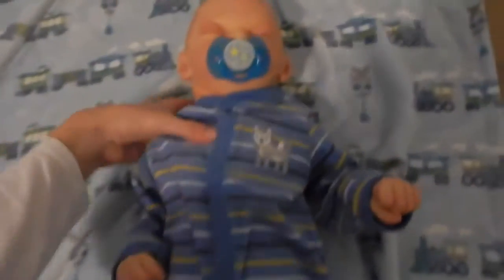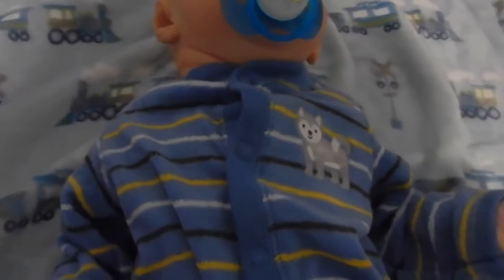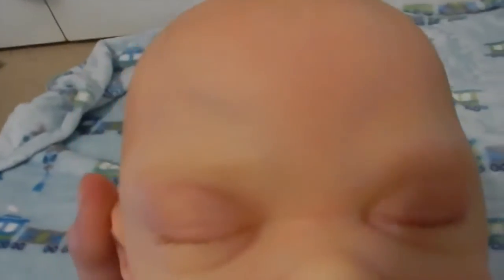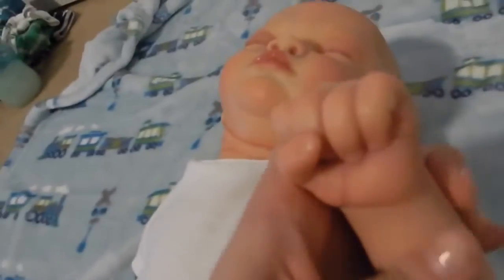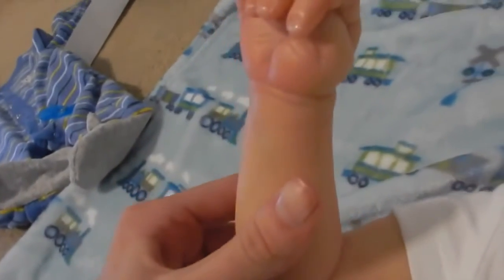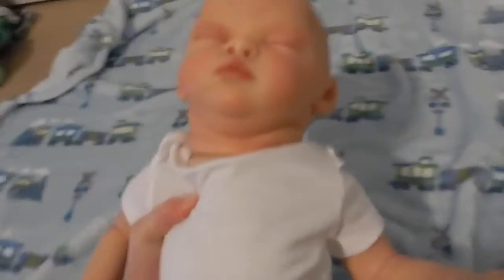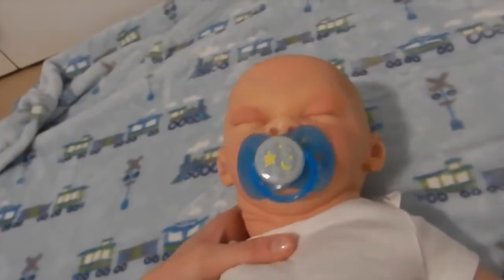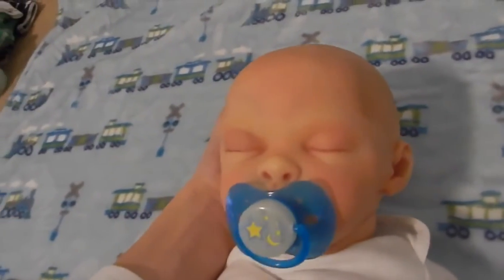Reborn Baby Shane's Details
Want to know where I get my Paradise Galleries dolls? to get your own!
If you need more time to pay or can’t pay all at once use the Easy Payments feature. You only have to pay once a month for 3 months with no interest.
Paradise Galleries dolls are super cute and you won’t regret getting any of their wonderful babies!